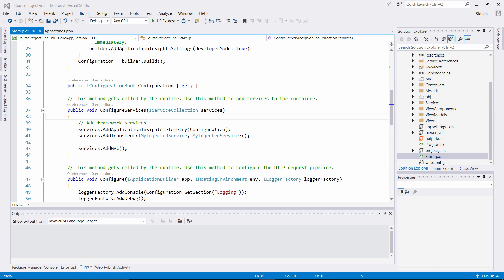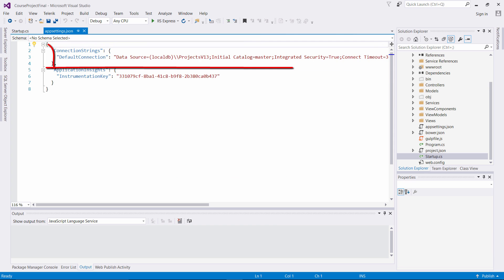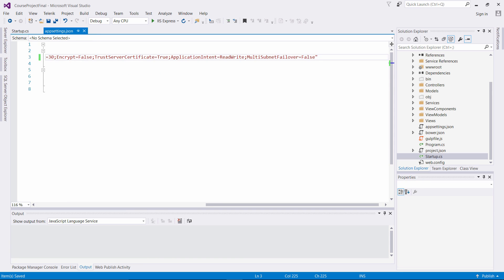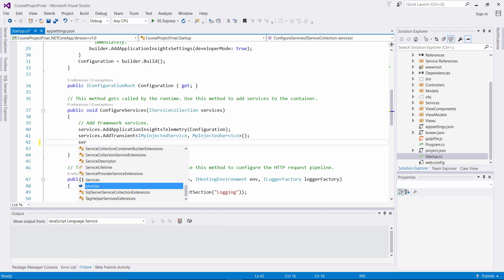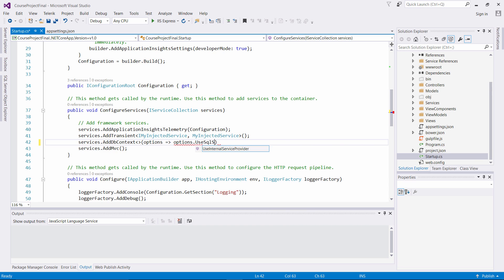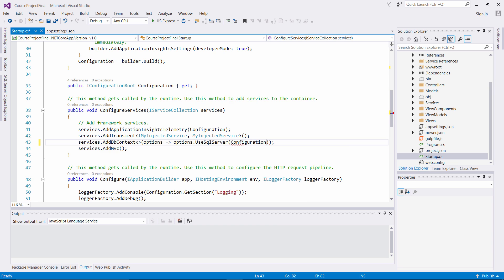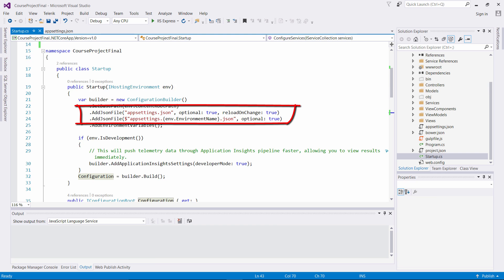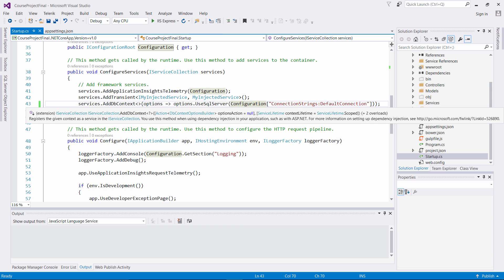Learning ASP.NET x79 EF Core Dependency Injection Inject DBContext into Configure Services